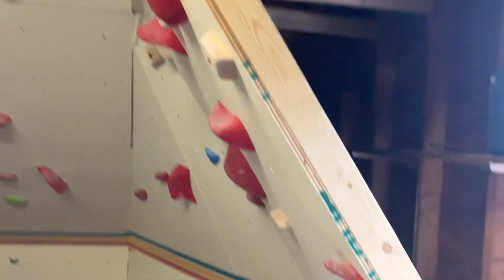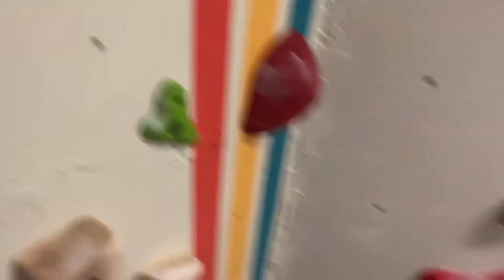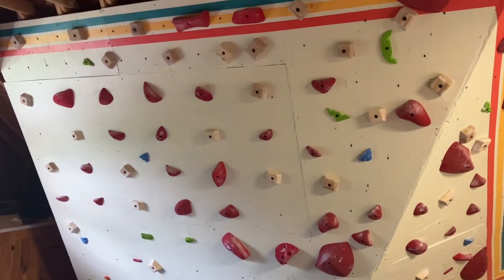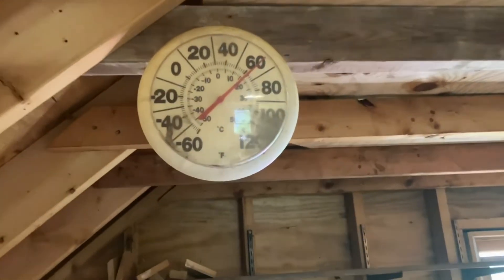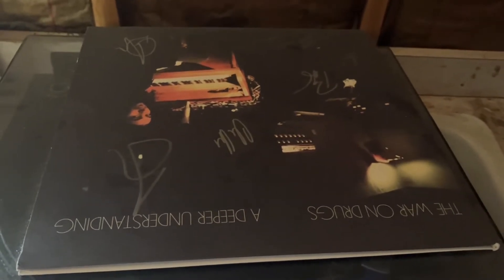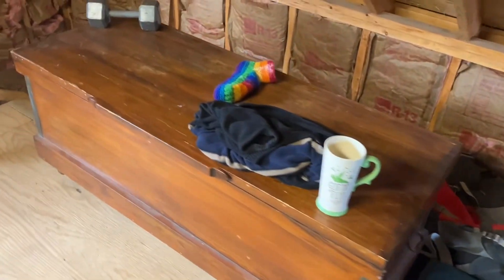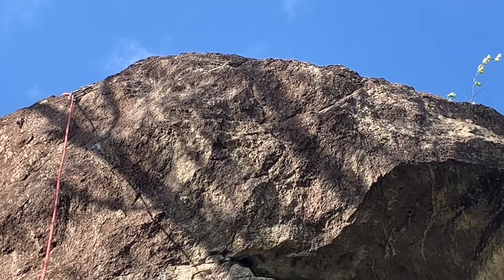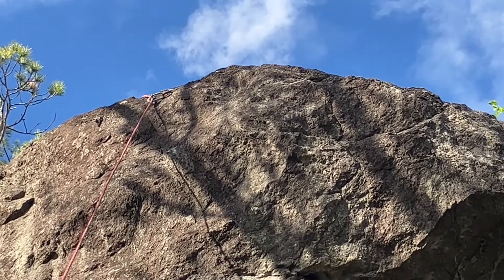Detailed assessment of climbing wall and rock project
This is a vid where the camera operator goes climbing.